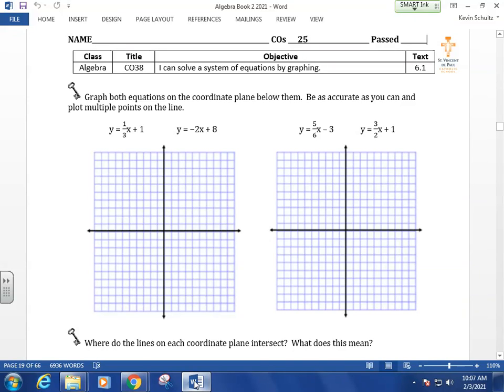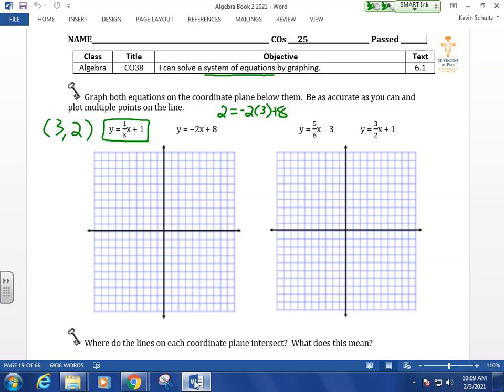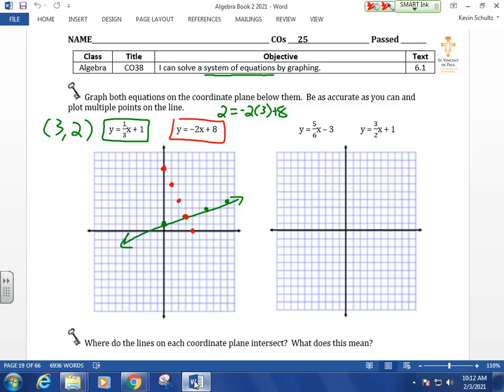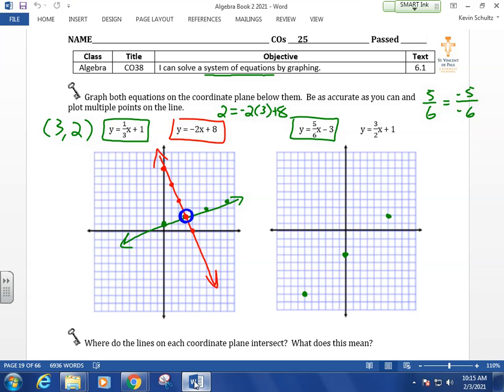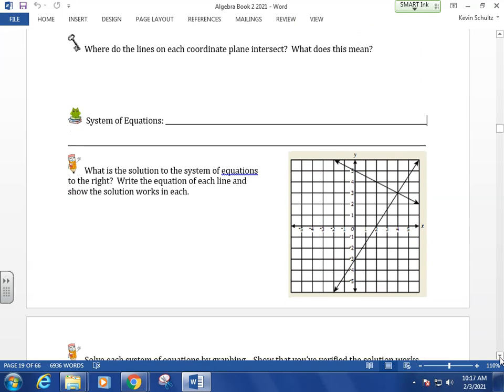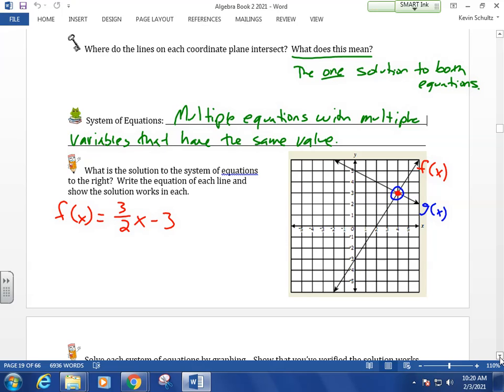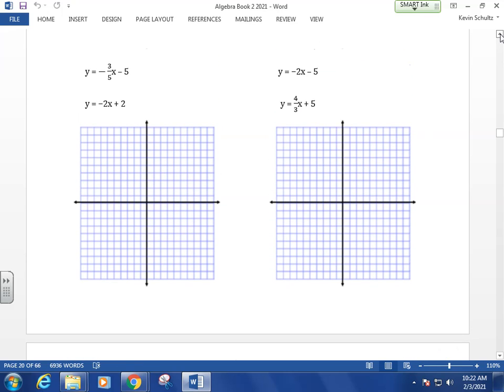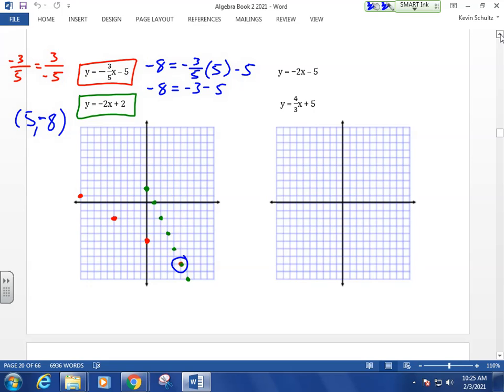Algebra CO38 2/3/21...Solving a System of Equations by Graphing